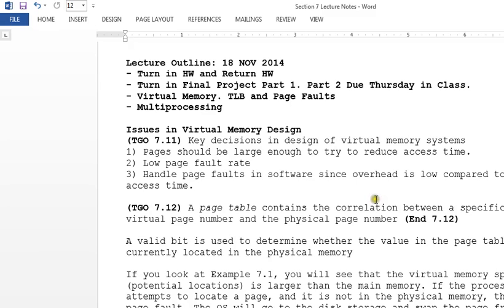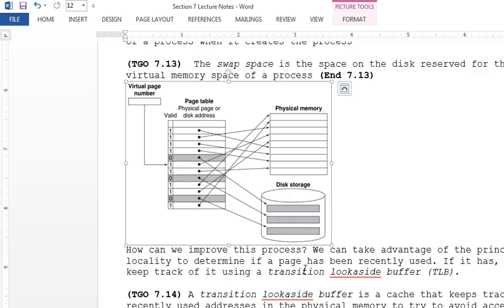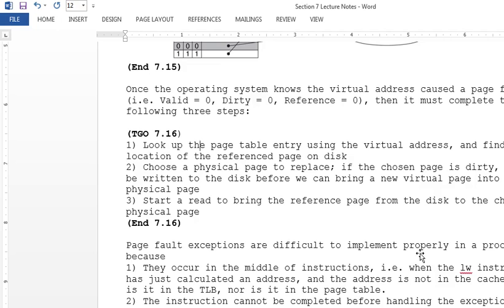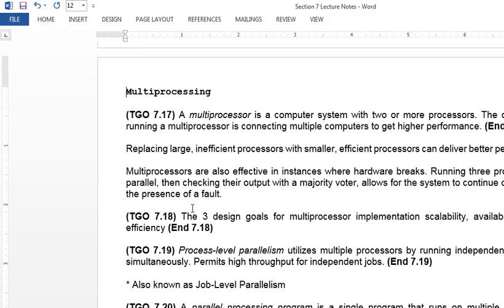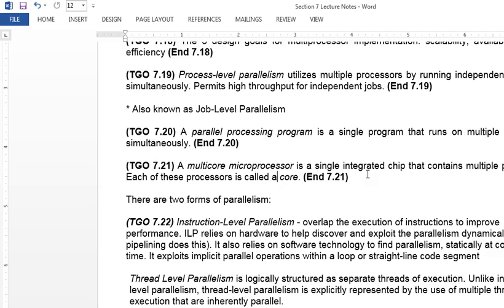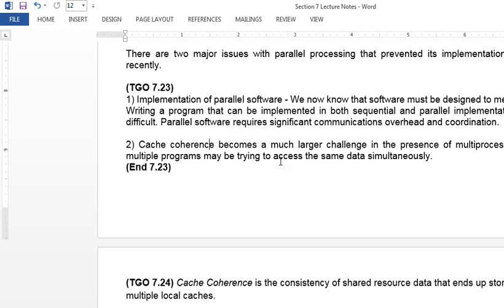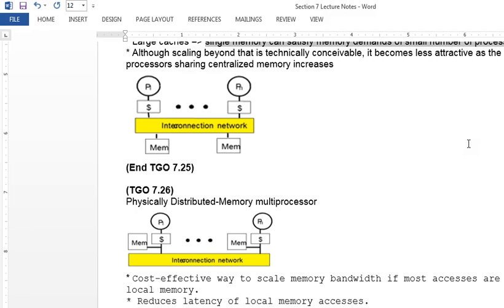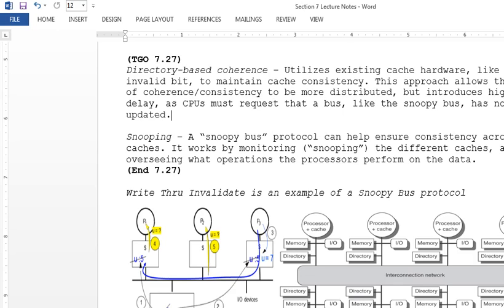El E 385 - Lecture 21 - 18 NOV 2014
Virtual Memory Basics, Multiprocessing Basics
HW: TGOs 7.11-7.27, Ex. 7.2